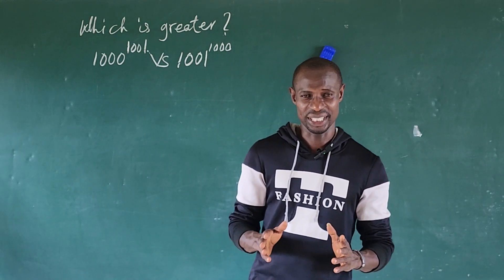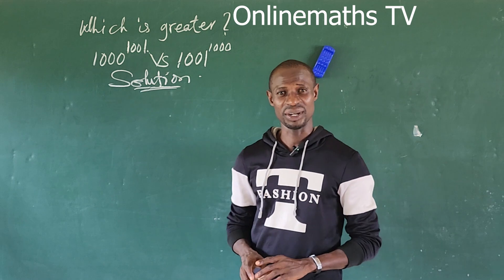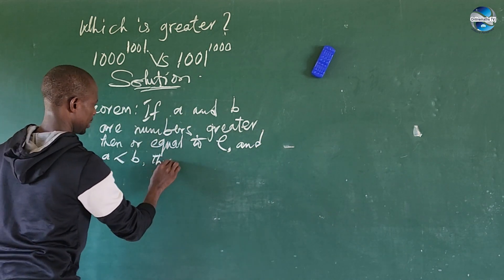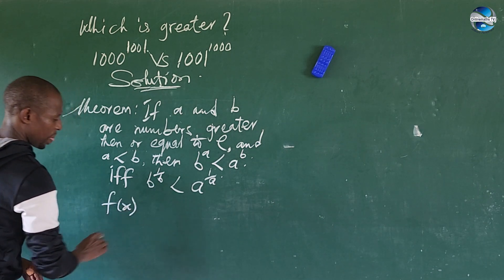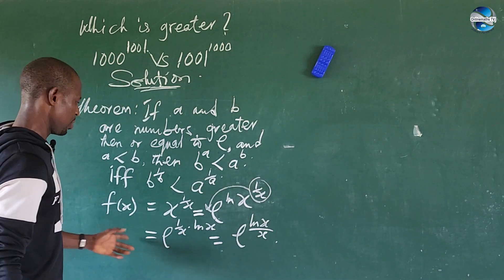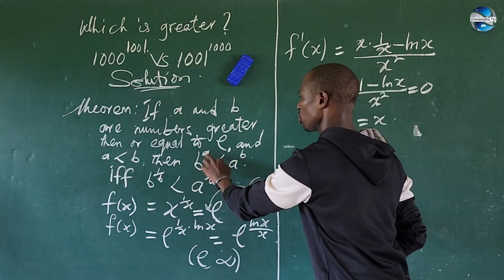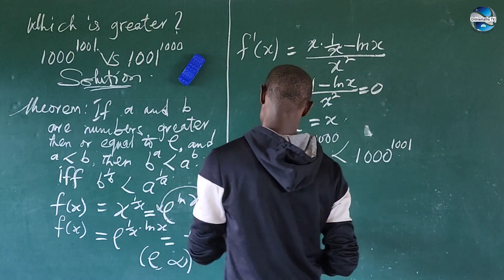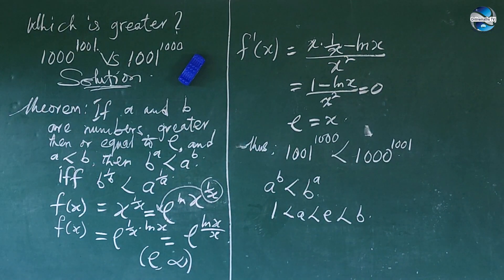Which Is Greater 1000^1001 Vs 1001^1000 ? | Math Genius Can You Prove Which Is Greater Between...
Hello family, watch me prove this with some mathematical proofs and theorems step-by-step and I know you will definitely learn something unique from this class ✍️

So watch without skipping any parts of this video a complete understanding.

Remember, we all here at Onlinemaths TV love you guys deeply 😍😍💕💕❤️💖